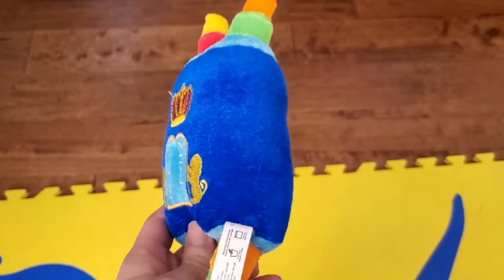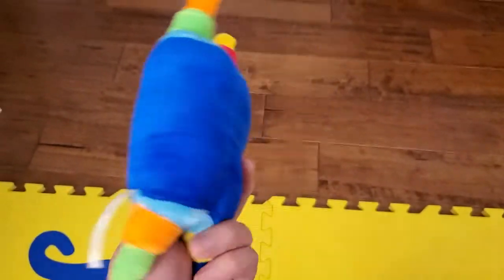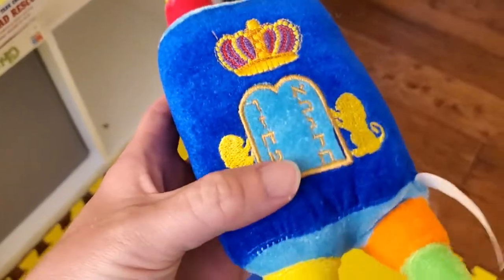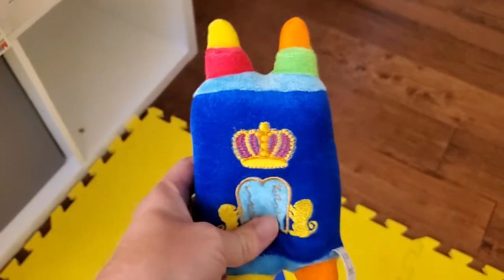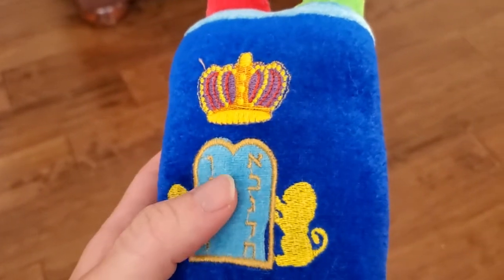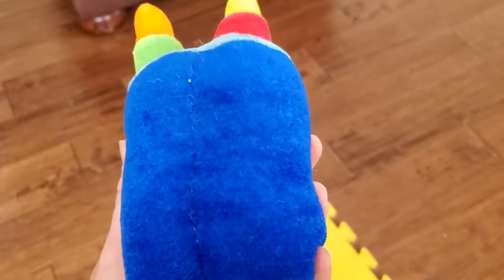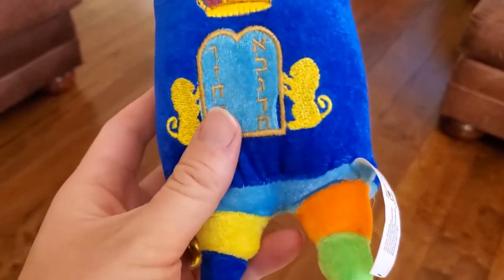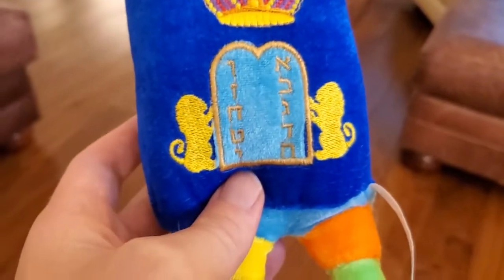Shalom, It's the Rite Lite Torah Toy!